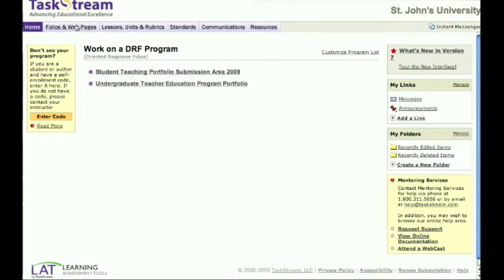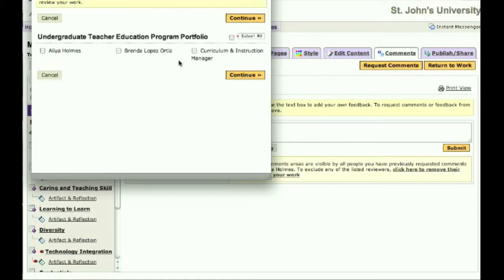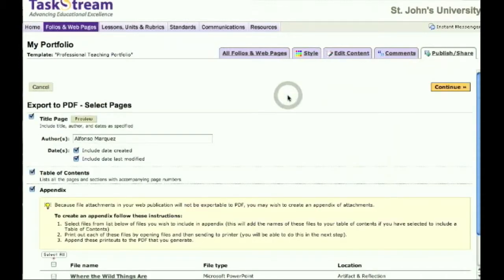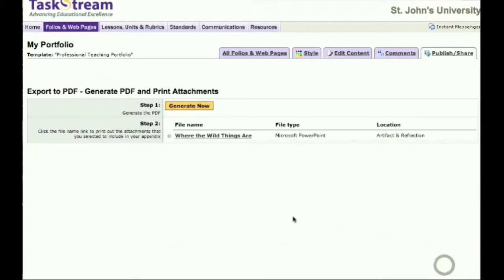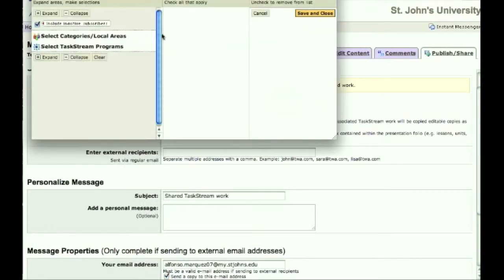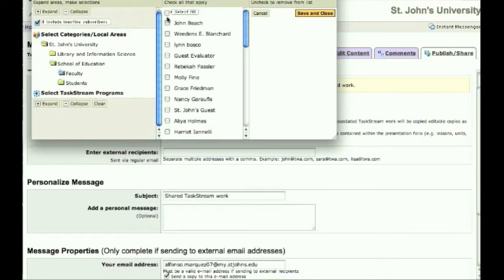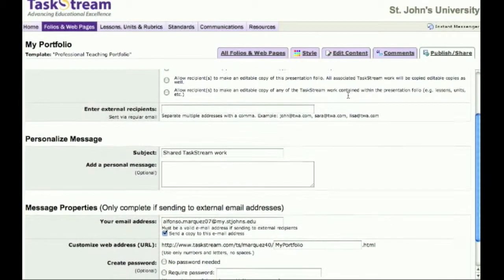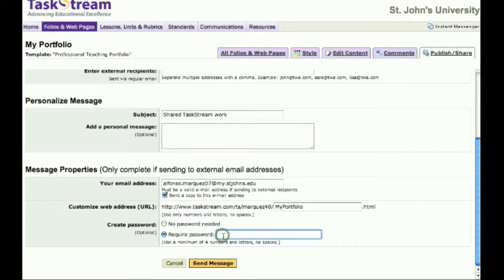Taskstream Tutorial 2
Tutorial for sharing webfolios